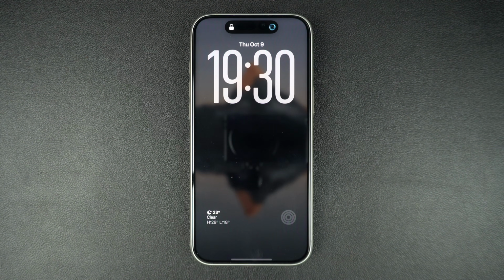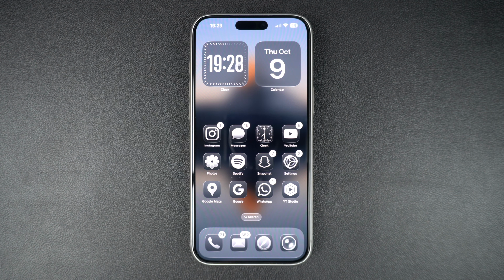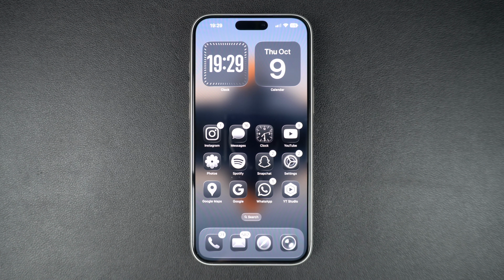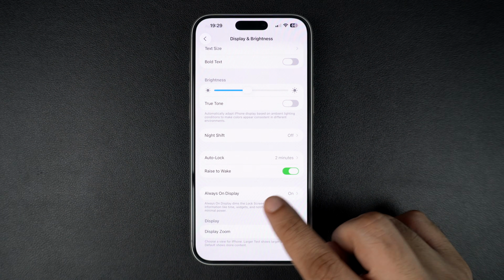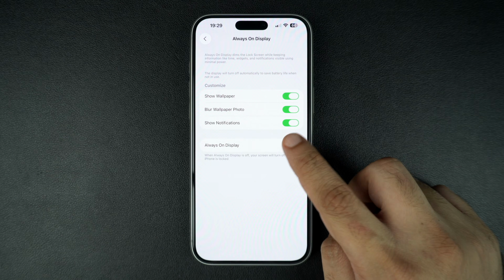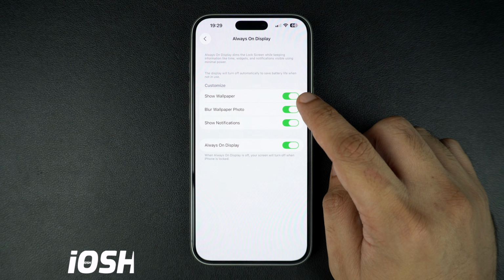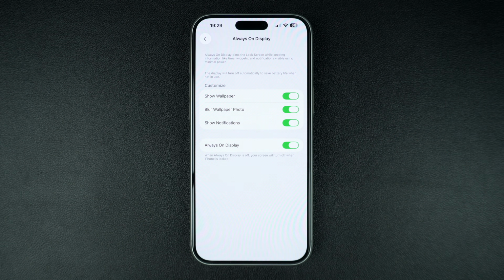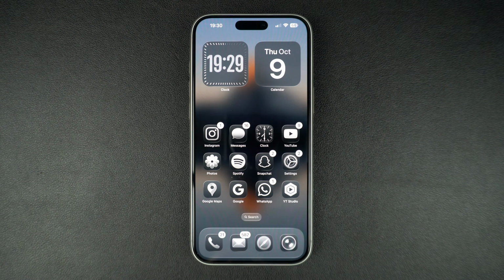iPhone 17: How to Enable or Disable Always-On Display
In this guide, we show you how to enable or disable the Always-On display feature on iPhone 17, iPhone 17 Pro, iPhone 17 Pro Max, and iPhone Air.